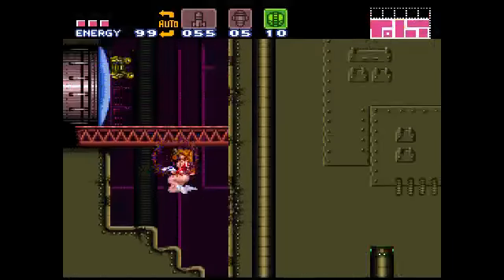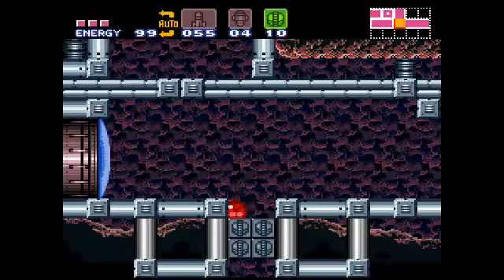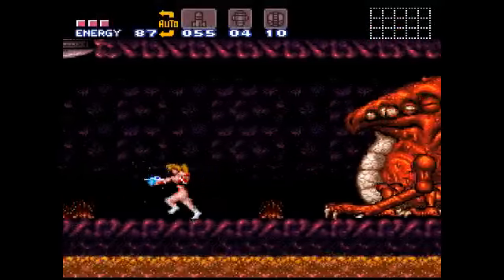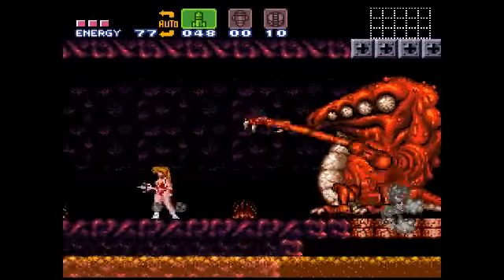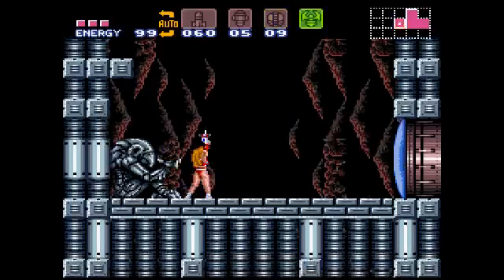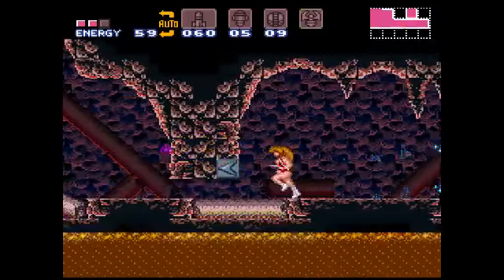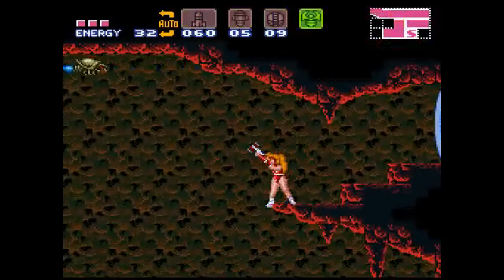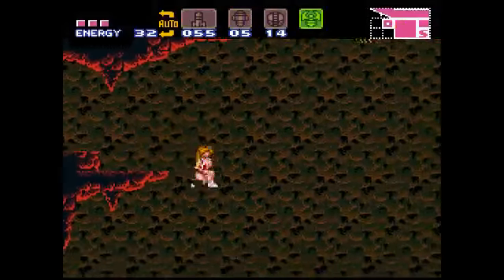Super Metroid JB Part 3 - Waving Good-Bye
Despite a few hiccups in getting lost and failure to get a couple of items, we manage to collect power bombs, the grappling beam and the wave beam in order to take care of everything in Norfair for the next while.